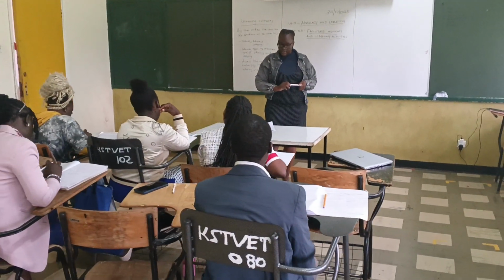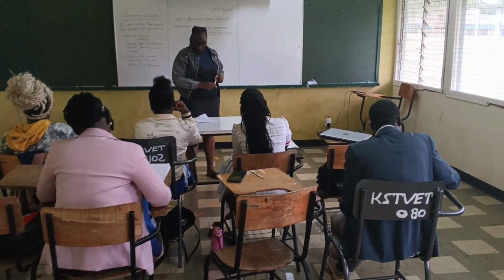October 31, 2025